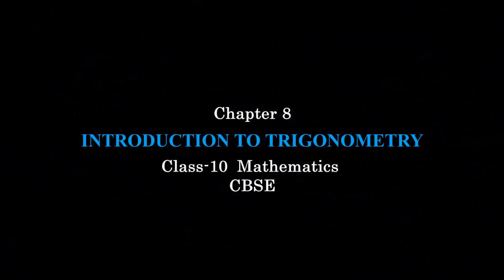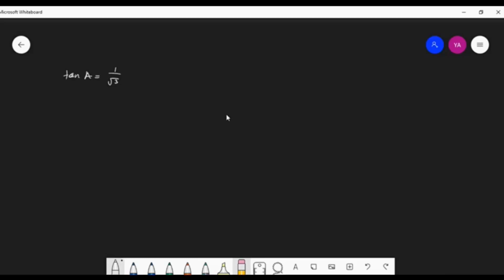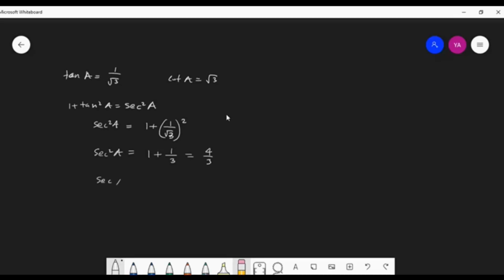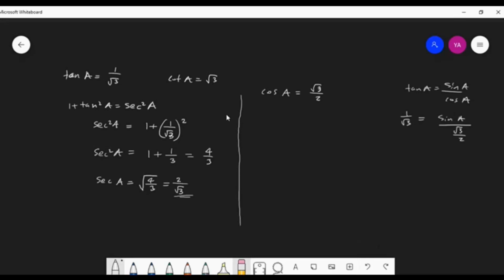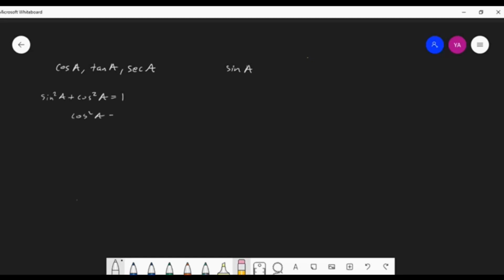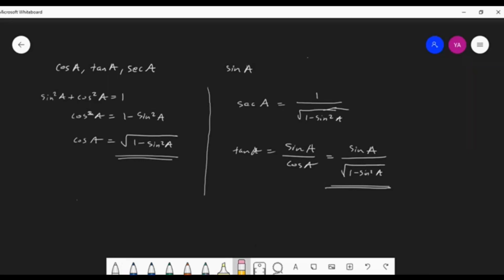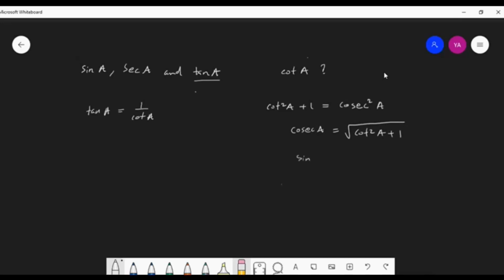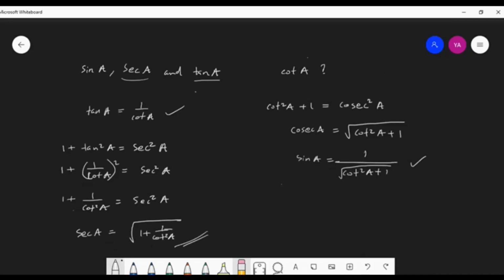Introduction to Trigonometry 16 | Basic Trigonometric Identities | Problems | In English | Class10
Important Problems on the topic Trigonometric Identities | Chapter 8, 'Introduction to Trigonometry' of Class 10 Mathematics, CBSE | Lesson by Yasar Arafath in English.

Go to the Playlist of Chapter 8 'Introduction to Trigonometry' for watching previous or next videos